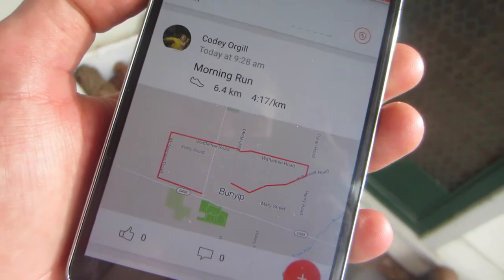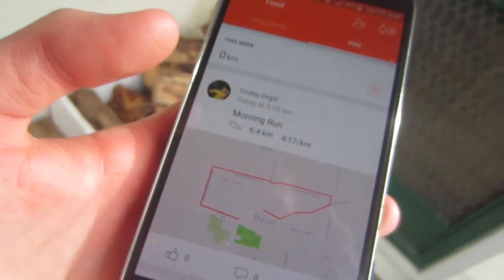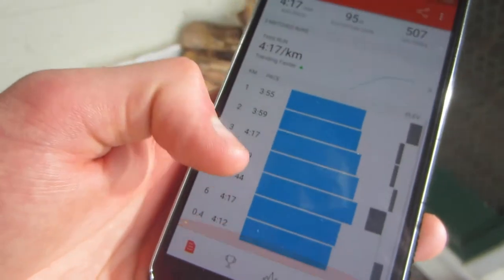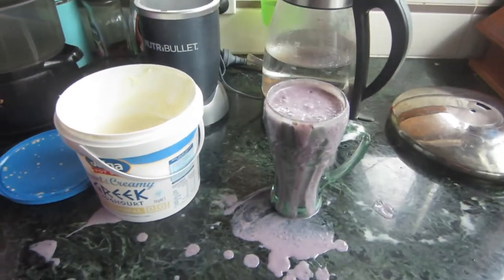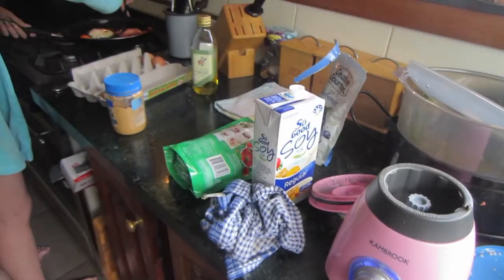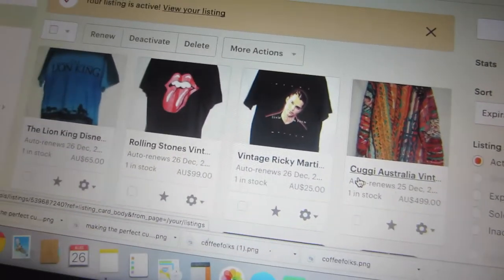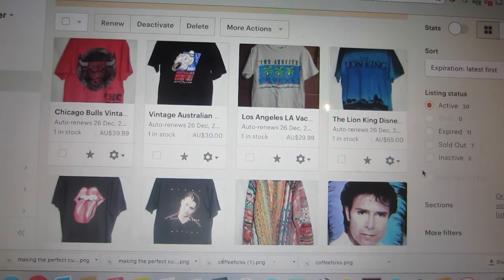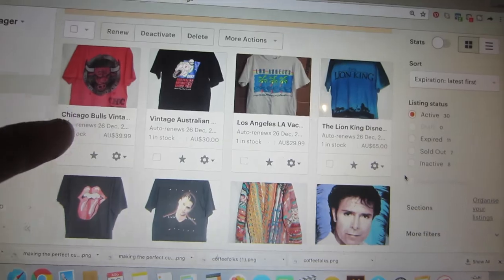SMOOTHIE, ETSY LISTING & OTHER STUFF | VLOG 128